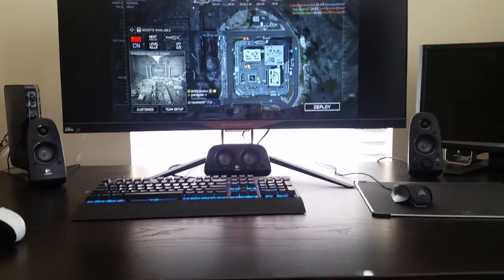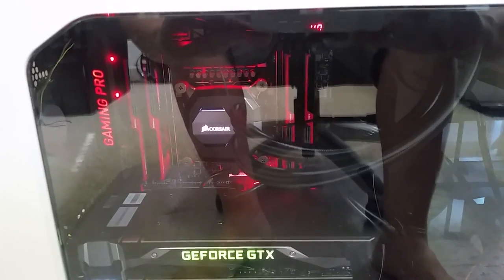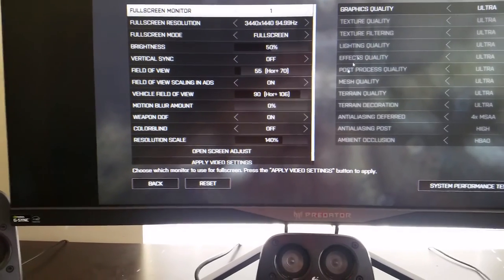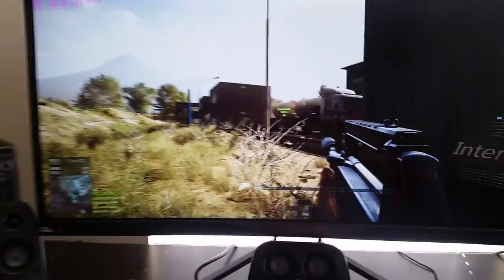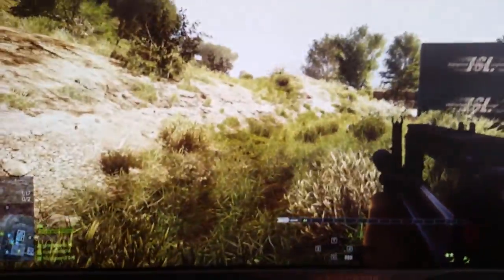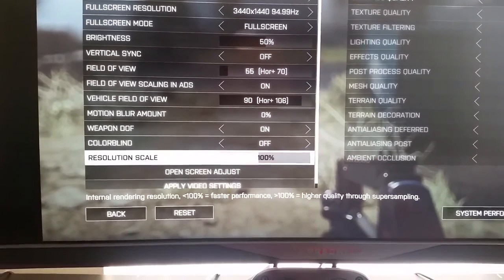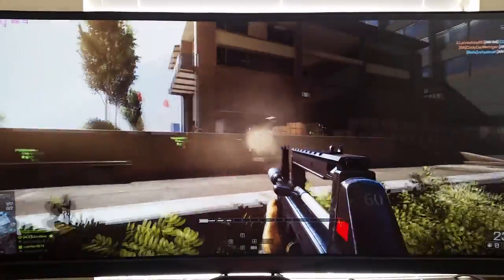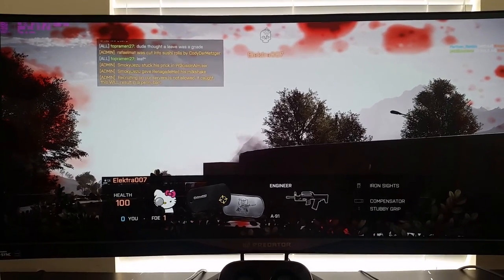2 Evga Gtx 1080s in sli with a Intel 6850k Battlefield 4 @ 3440 x 1440 p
Guys here is BF4 running at max settings, resolution 3440 x 1440, gsync enabled, 2 Evga gtx 1080 cards, 175 fps lol, at 150 resolution scale still getting 100 plus.